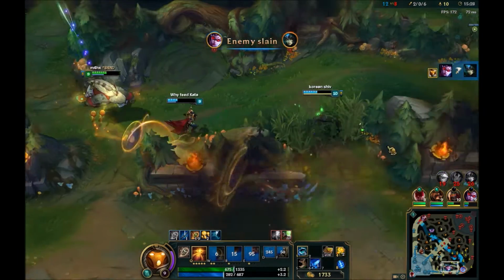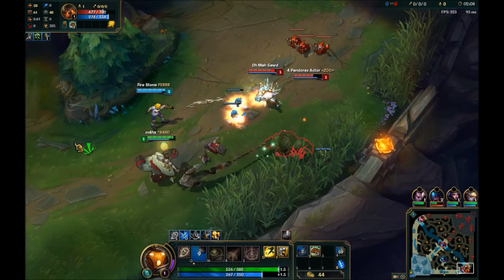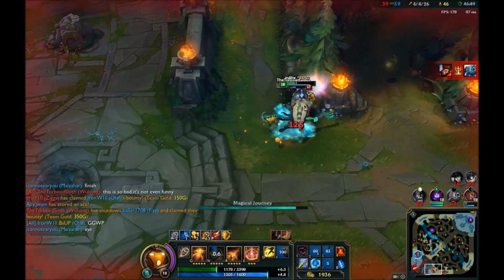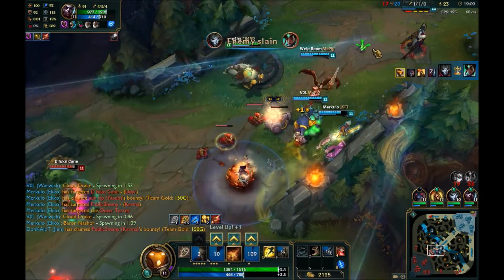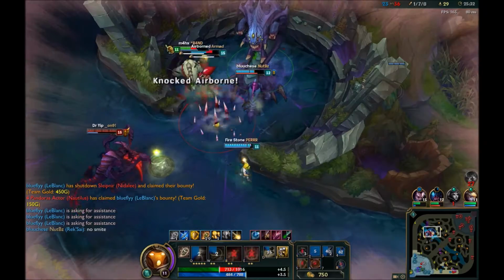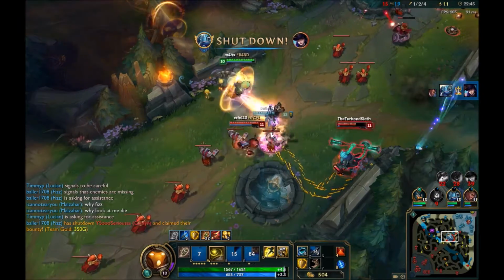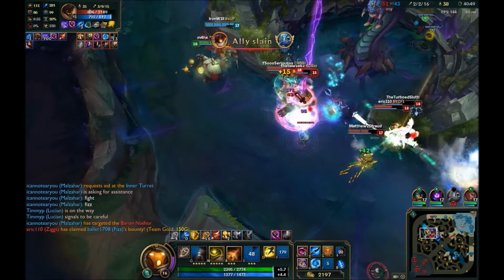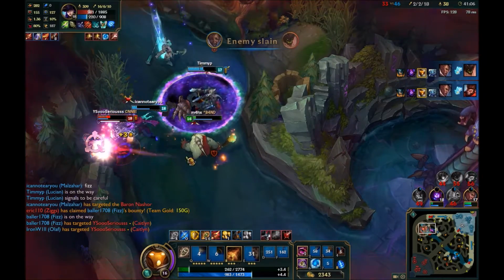League of Legends A to Z Support Champs - Bard Quick Tips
Take a Magical Journey with us as M4hx covers his Bard Quick Tips in Under 5 minutes. M4hx will cover starting abilities, starting items, when/how to use Bard's healing shrines, and how to engage, disengage, and protect objectives with Bard's ult.

Please remember to leave any questions or comments below.